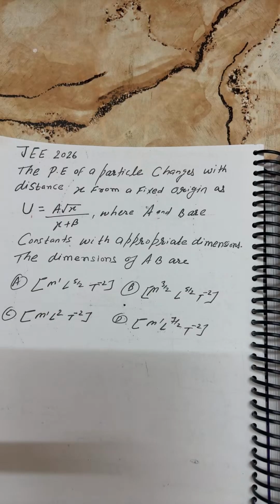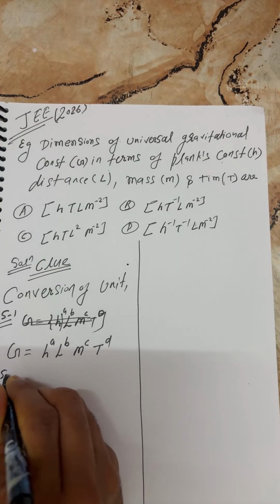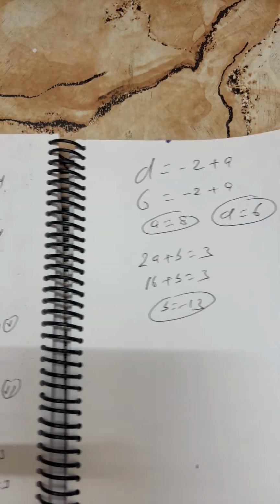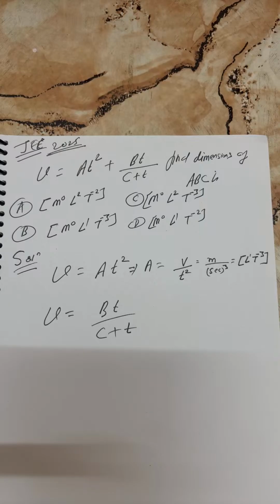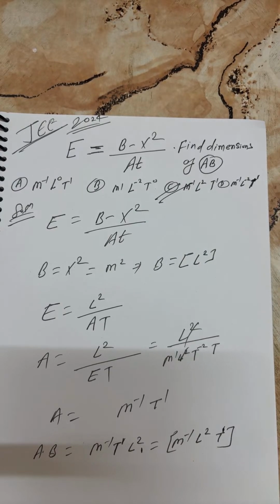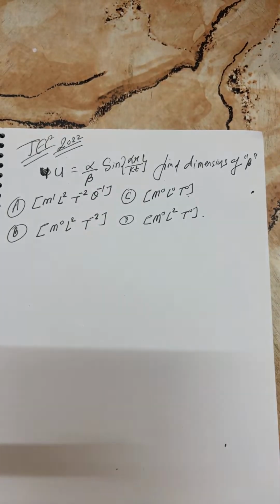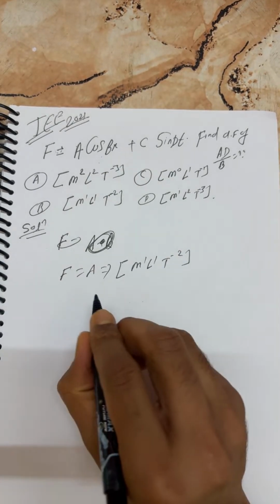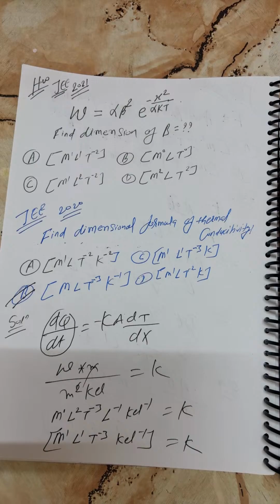PHYSICS POINT B.K Sir is live to teach pyqs of jee main 2026 to 2025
Pyqs 2026 to 2020